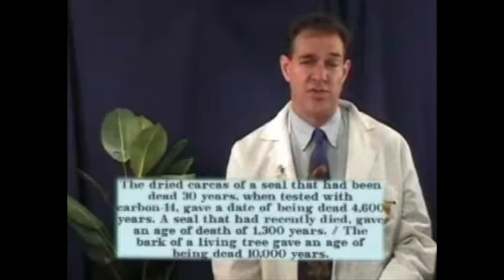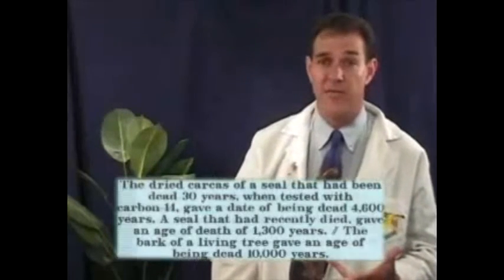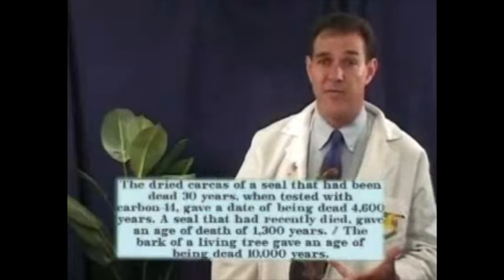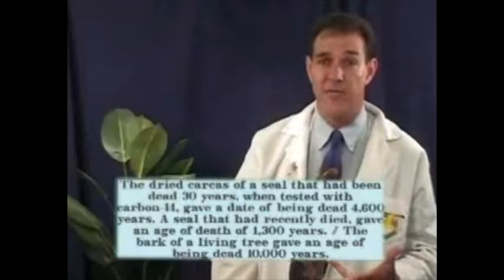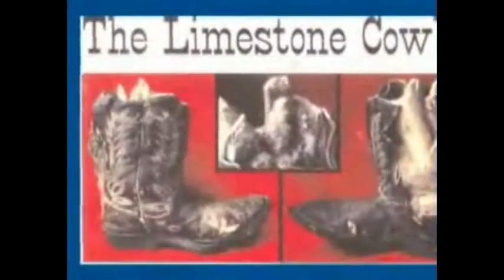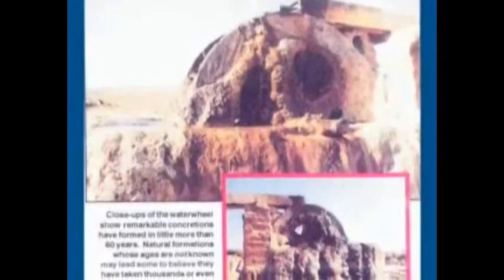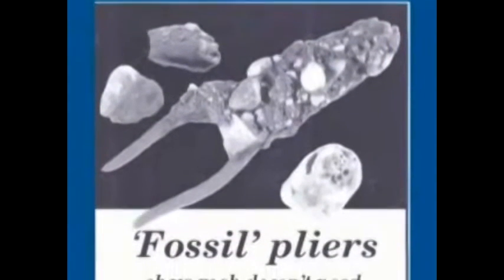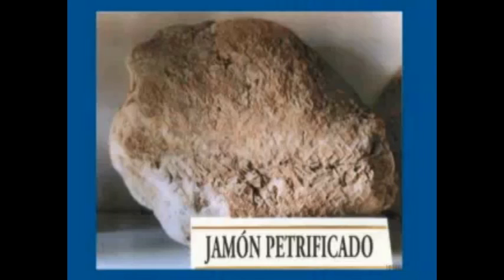Hello, I'm A Scientist 1: Young Earth (Part 2)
It certainly does create a strong feeling of trust when someone on TV or in a video says "Hello, I'm a doctor" or "Hello, I'm a scientist". This is why we should automatically believe everything Chemist John Morris Pendleton says. He makes a thoroughly convincing and honest case for a young Earth.
Of course, I'm being completely sarcastic.

Part 3 was deleted by YouTube in 2024.

(...and on, and on, and on...)